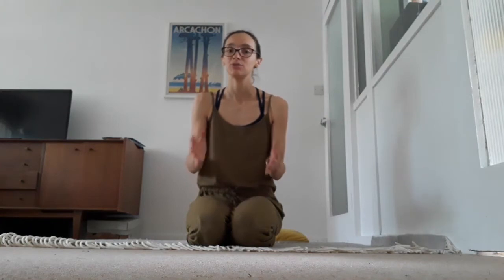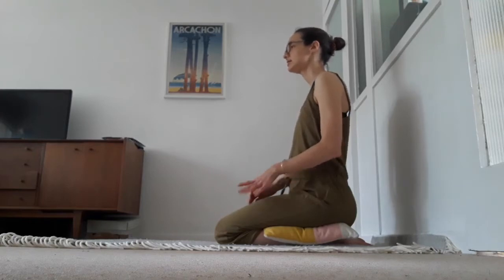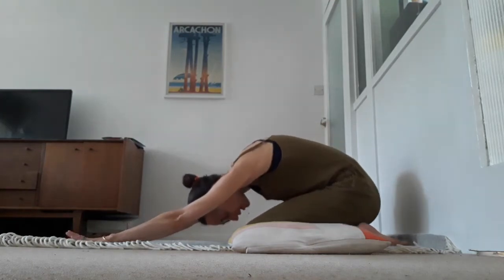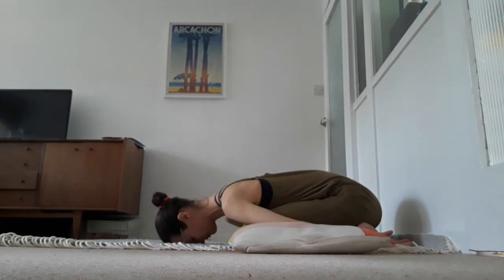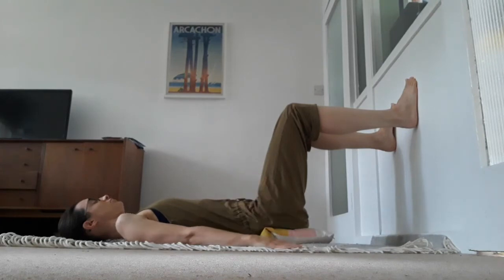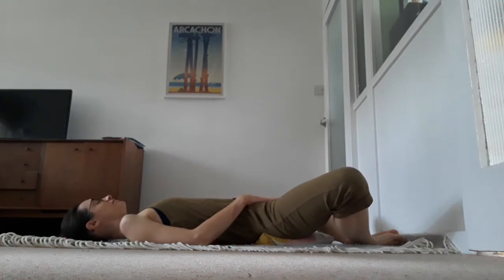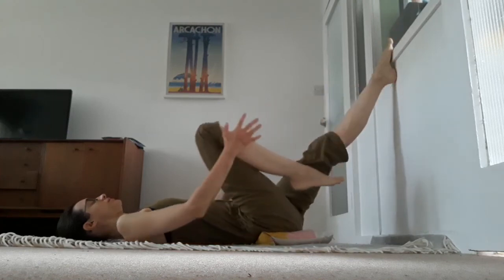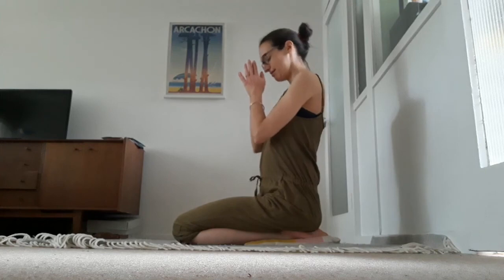Pregnancy Yoga & postnatal yoga for better sleep - Evening yoga for pregnancy and new mums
A short yoga sequence to unwind and get your body and mind ready to sleep, at a time when sound sleep can be so scarce or so hard to find! Suitable throughout pregnancy, the postnatal period, and beyond.
If anxiety or anxious feelings are keeping you awake in pregnancy, have a look at my pregnancy yoga online course "Pregnant in Anxious Times", and access FREE previews at: